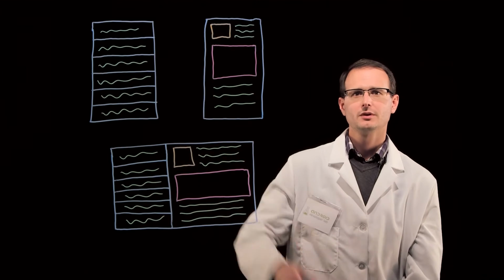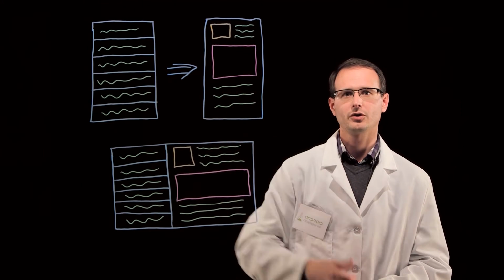Por que Precisamos de Fragments?